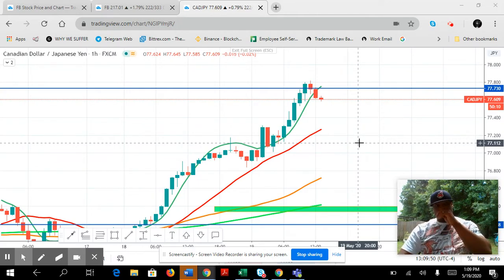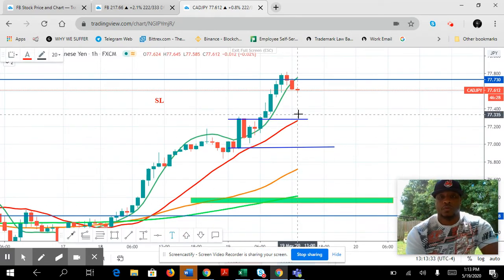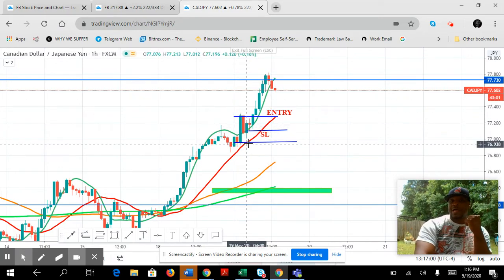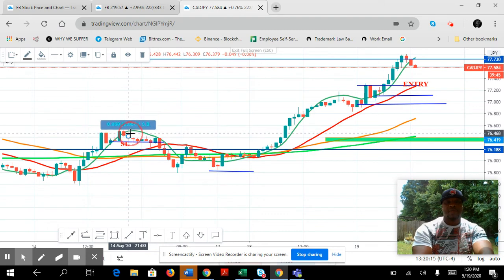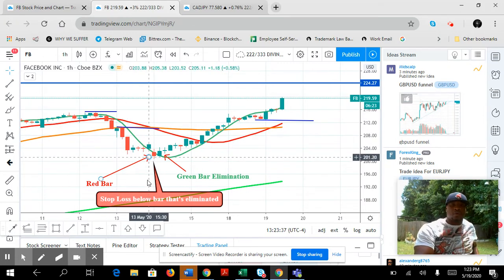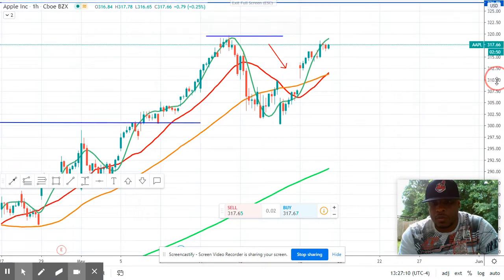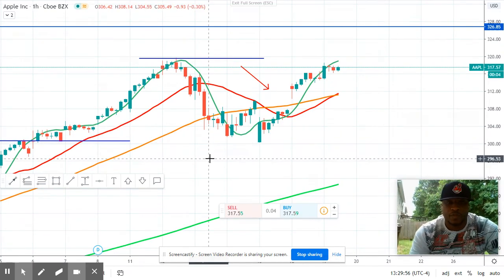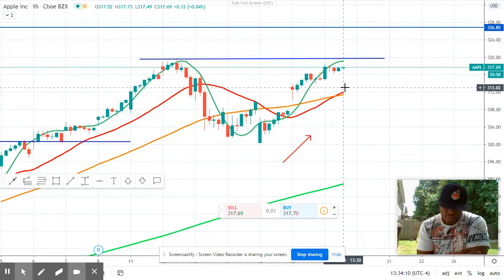Elimination Bar Strategy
Elimination Bar Strategy can significantly reduce all the noise of trading and help traders to look for simple set ups in the market. I loss money on this trade today because I broke all my trading rules. If you stick to your rules, you could possibly increase your win/loss ratio.